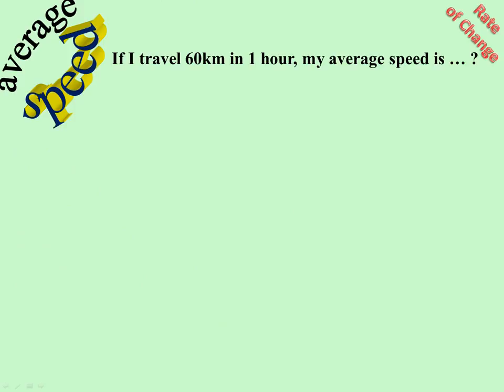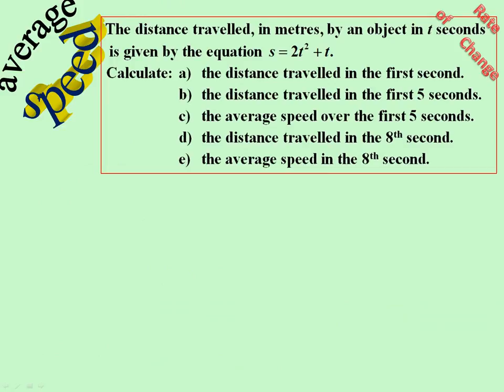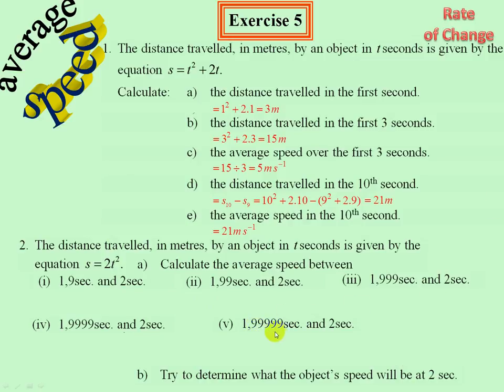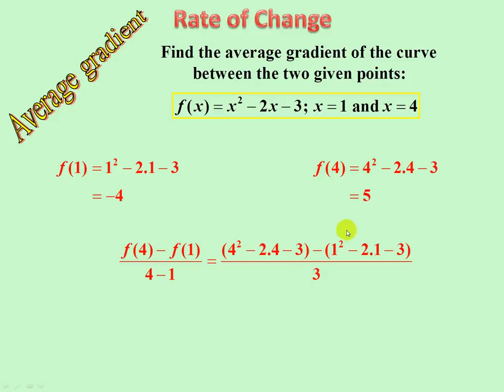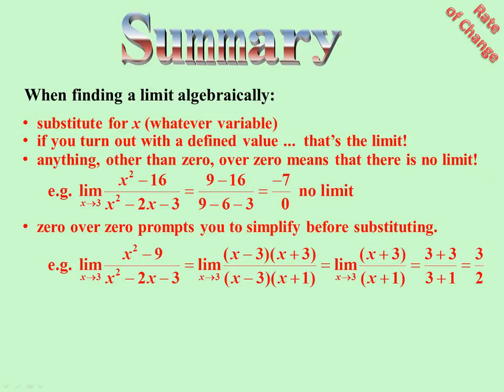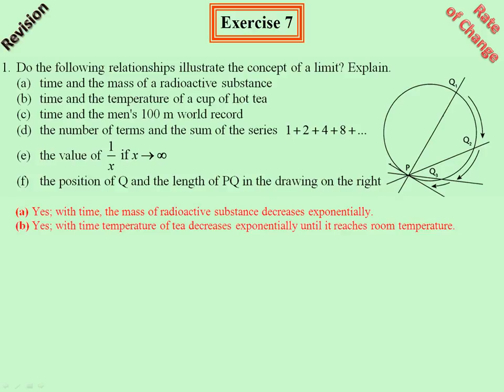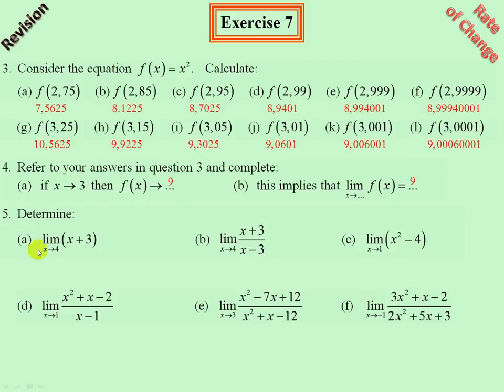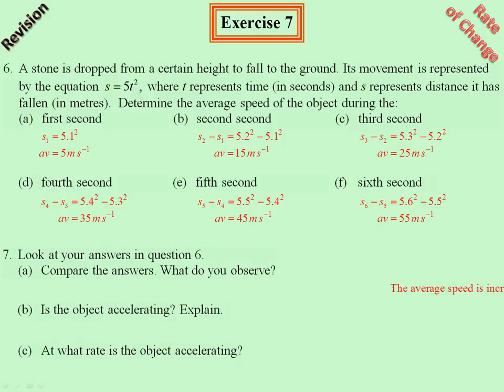Pre Calculus 2 Rates Gradients